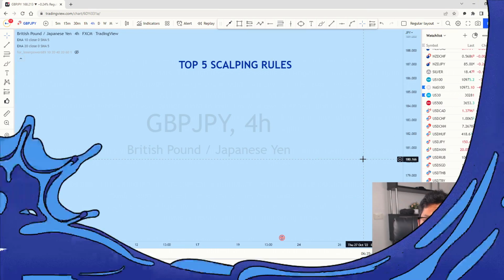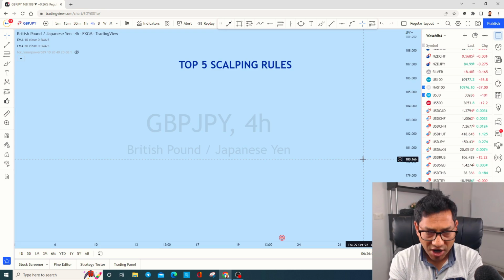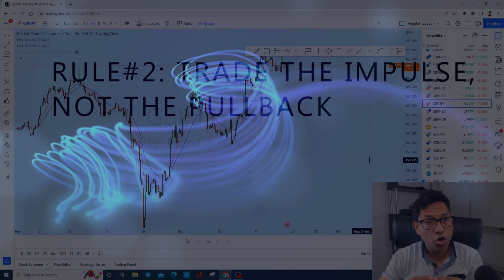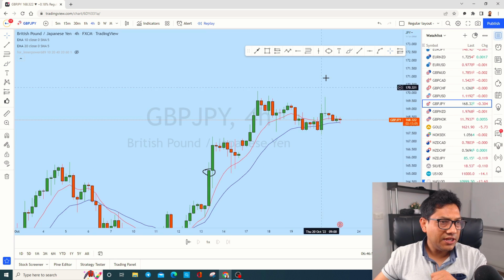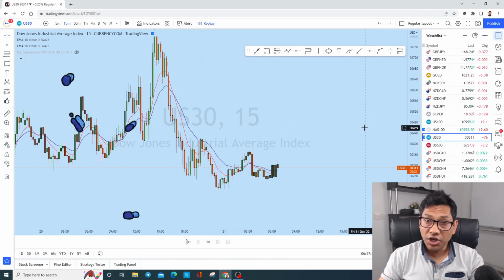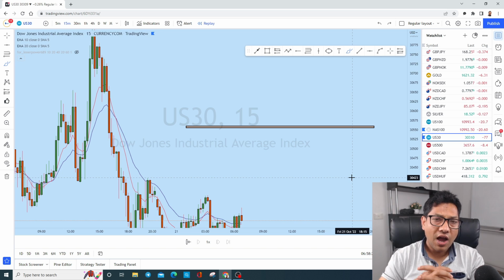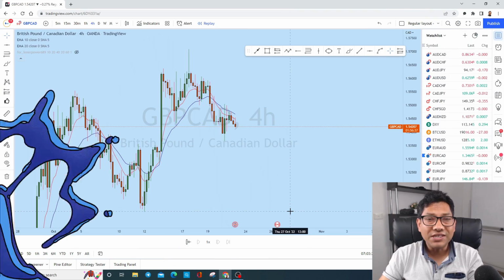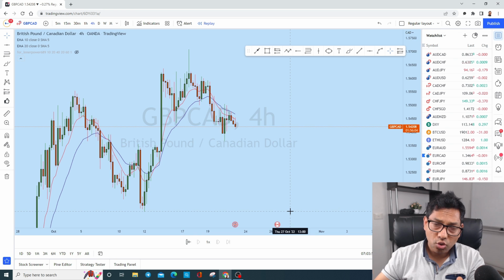5 Scalping Rules That Will Make You Super Scalper